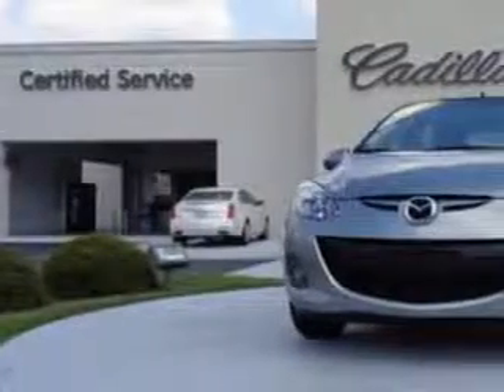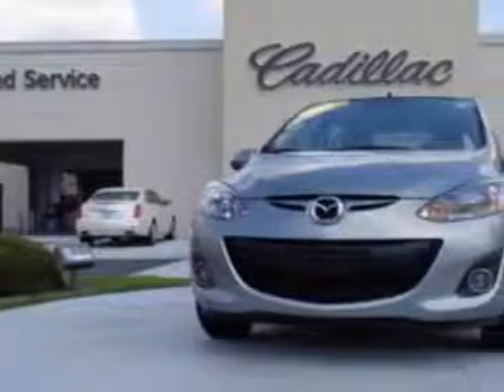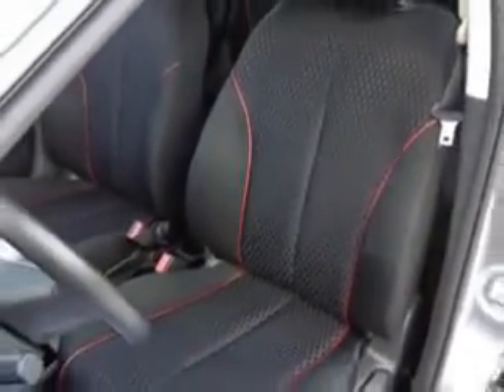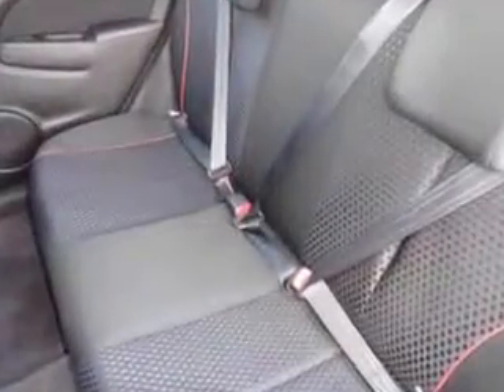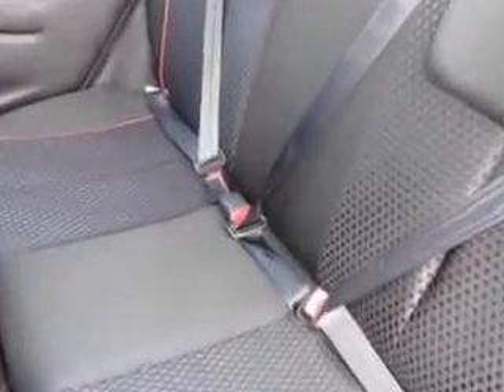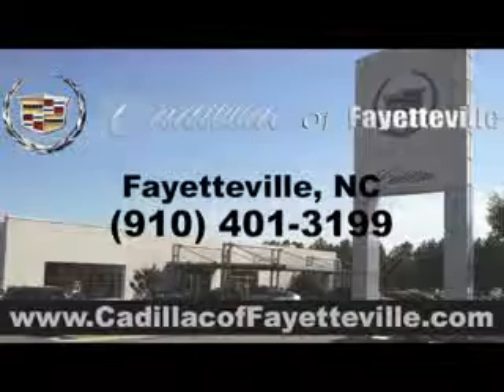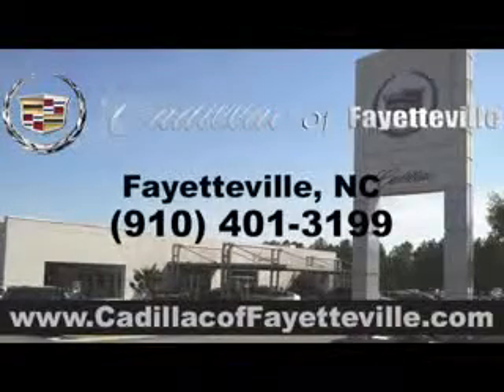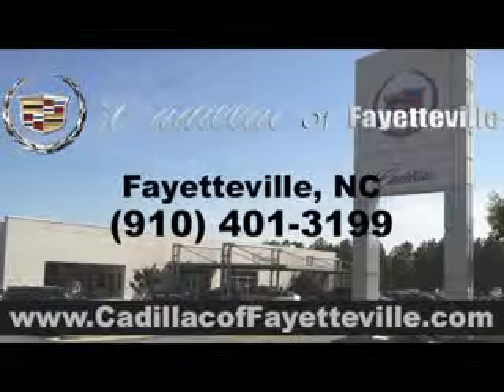2013 Mazda MAZDA2 Cadillac of Fayetteville Fayetteville, NC 28303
Mazda MAZDA You will love this  Silver   Mazda Mazda2 Hatchback, equipped with a 4 Cylinder engine.
MILES: 31,588
VIN:JM1DE1LY6D0157712